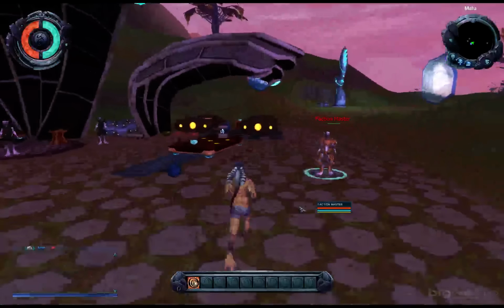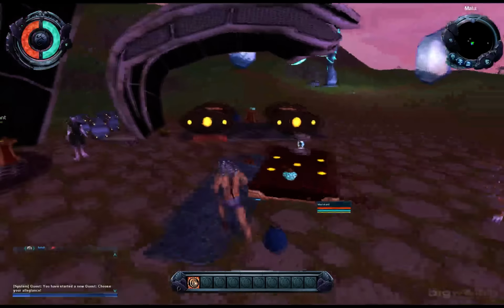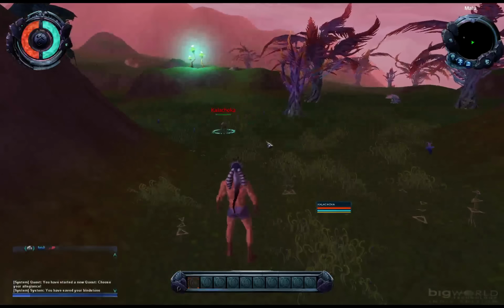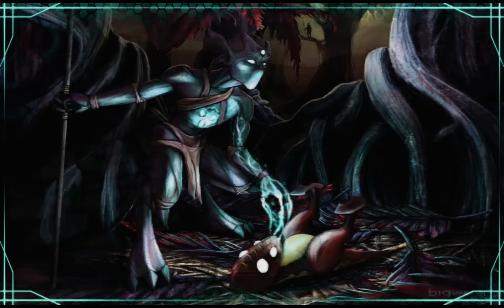Origins of Malu [Early Access Gameplay] Big World Update December 2015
I just noticed on Steam there was a 2.8 gig update to Origins of Malu, which has been promised as in the works for some time, so I decided to check it out. Sadly, it is still pretty meh. But, they continue to develop so who knows what may come.

Intel Core i7-5930K Haswell-E 6-Core 3.5GHz LGA 2011-v3 140W
ASRock X99 Extreme4 LGA 2011-v3 Intel X99
G.SKILL Ripjaws 4 series 16GB (4 x 4GB) 288-Pin DDR4 SDRAM DDR4 3000 (PC4 24000)
EVGA GTX 980 x2 in SLI